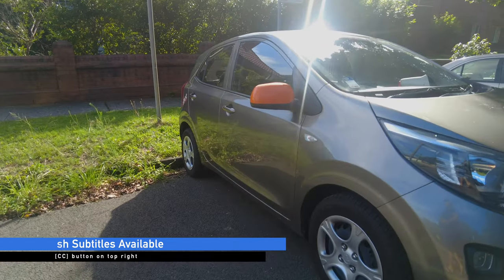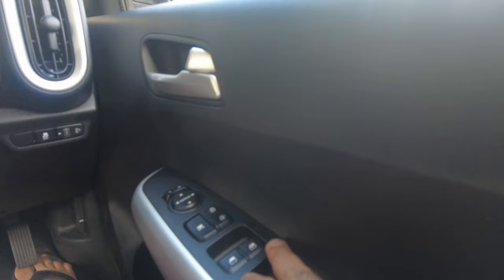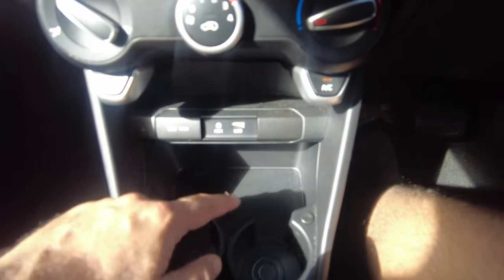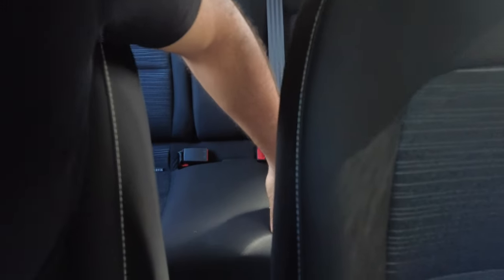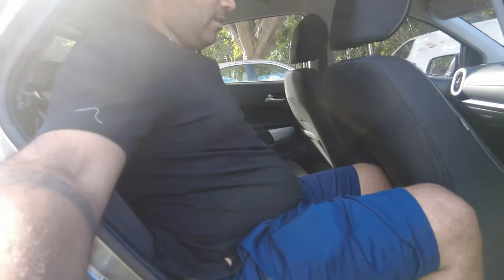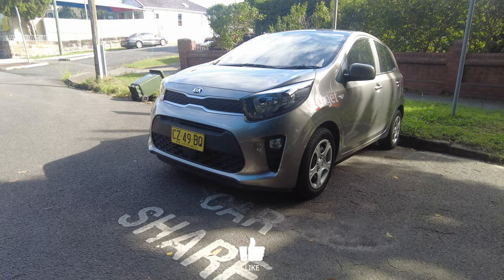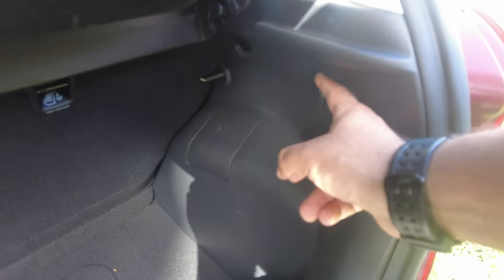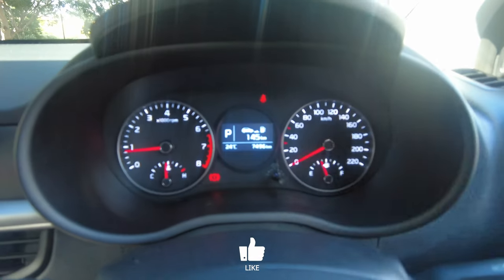Review: Kia Picanto - GoGet **ENGLISH**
This is the car I recently rented from GoGet in Sydney. Here's what my experience was like.

0:00 Introduction
00:27 Interiors & Features
2:41 Passenger capacity - Testing the rear seat
4:09 Exterior Styling
4:53 Boot Space - Luggage capacity
5:52 How it drives
7:40 Thanks! SUBSCRIBE // LIKE // SHARE

Do share your feedback about this video via comments.